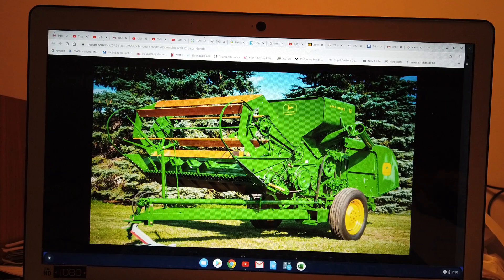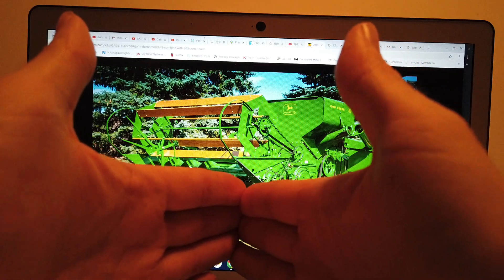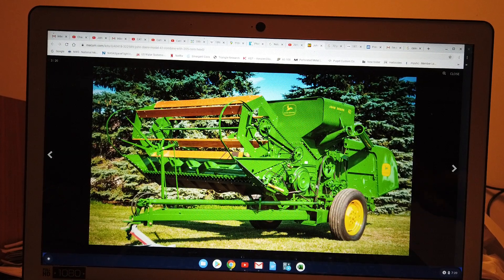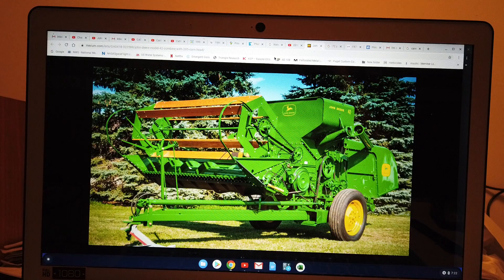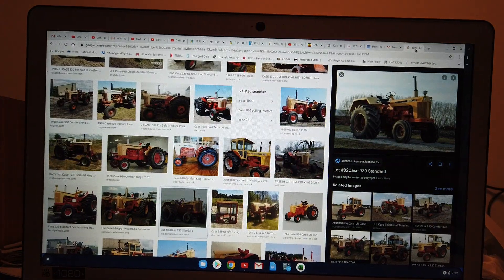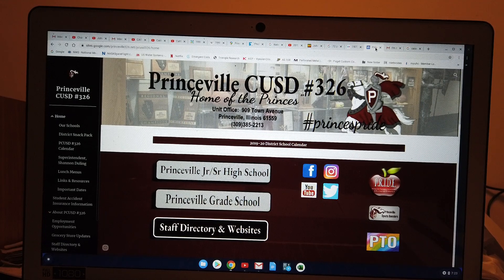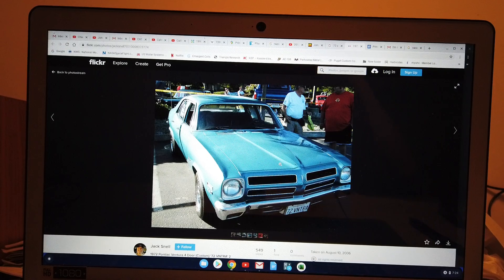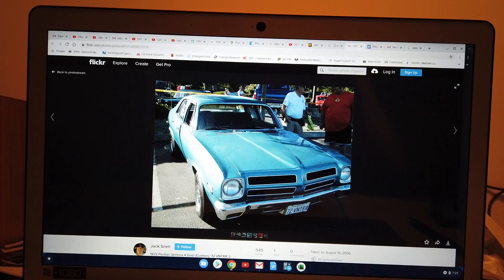John' Alan's Stories and updates - Episode 3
Released daily at 5am Central...
This "visual blog" serves two purposes...
Write my auto biography 'one piece at a time'.. :D
And give my Friends and Families out there a daily update.
Hows the cancer treatment going...How did today go...
How do I feel...